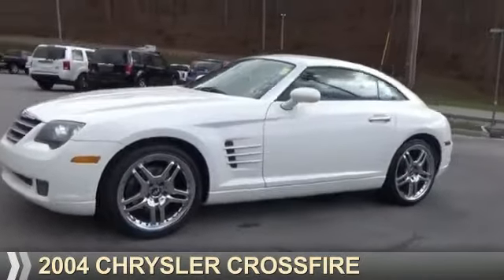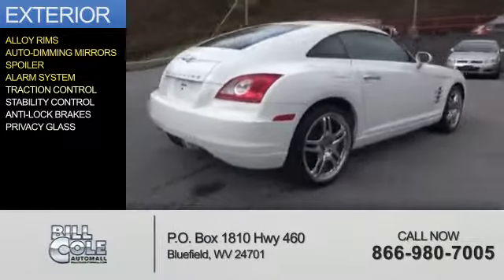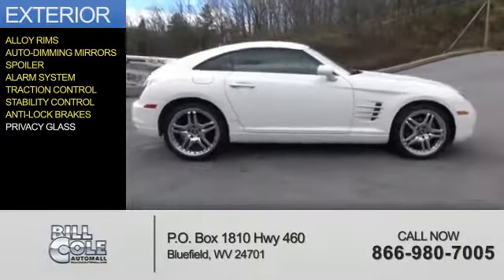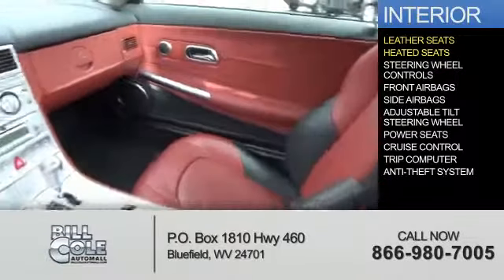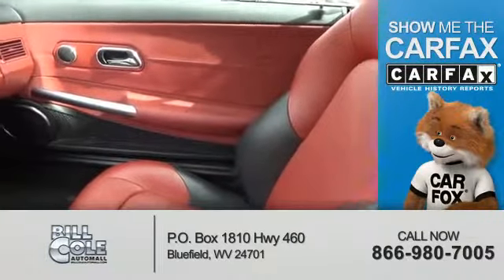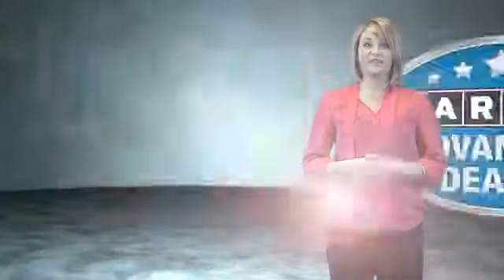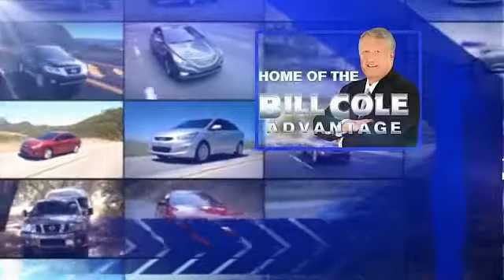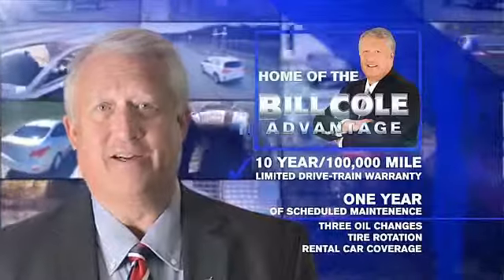2004 Chrysler Crossfire HCG934 - Bluefield WV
Year: 2004
Make: Chrysler
Model: Crossfire
Trim:
Engine: 3.2 liter 6 cylinder RWD
Transmission: Not Specified
Color: White
Mileage: 45348
Address:
VIN:1C3AN69L64X007770